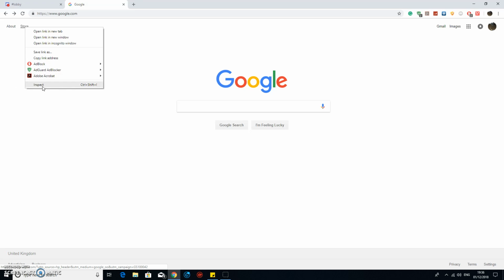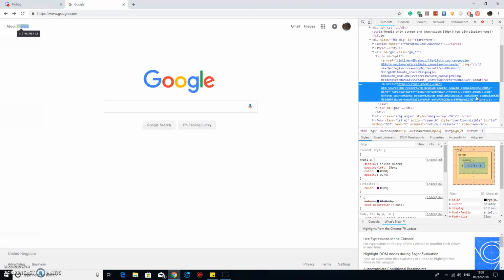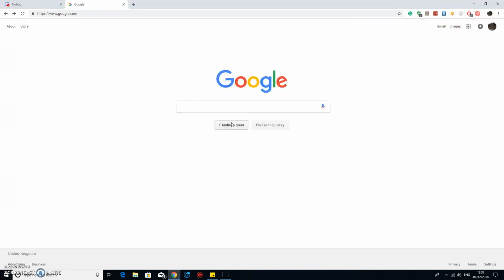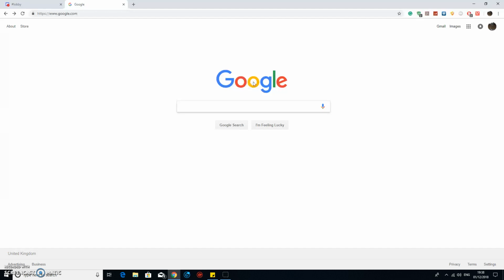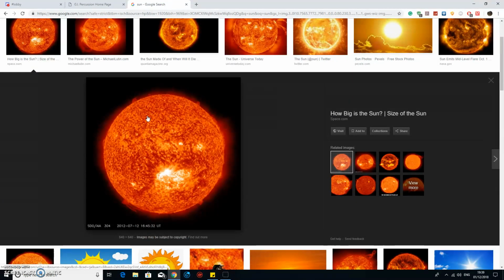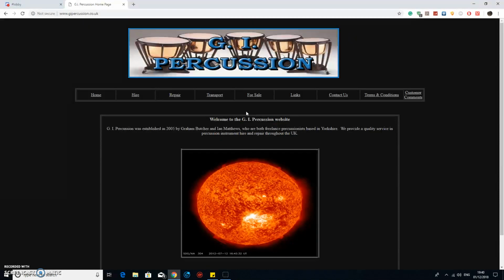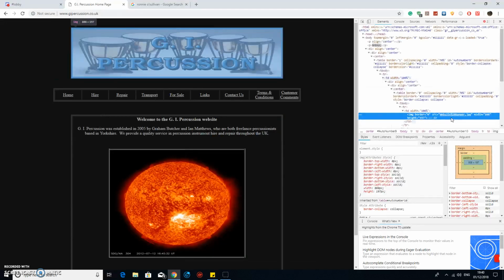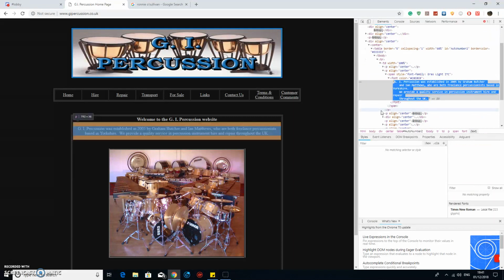How To Change Any Text Or Photos On ANY WEBSITE!!! No Software Needed!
Hello guys! Im back!
I can only apologise for the massive gap between the last video and this video. One word... LIFE lol.
BUT...
I'm back now, and im stronger than before!

In this video, I show you how to change any text or photo on any website for free, without any software or special equipment. The only things you need are, a computer, Google Chrome, and an internet connection!

See ya!